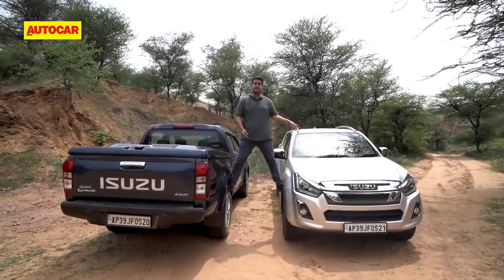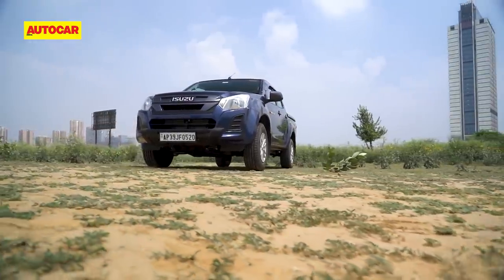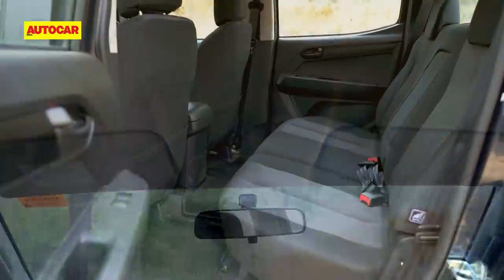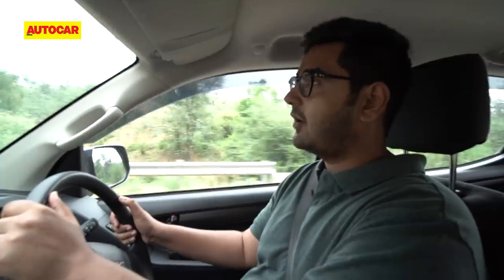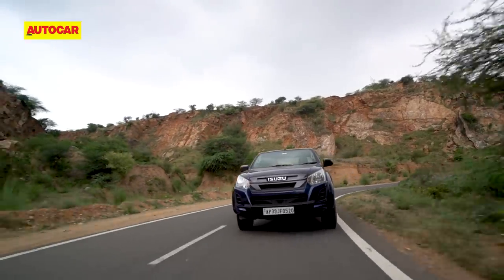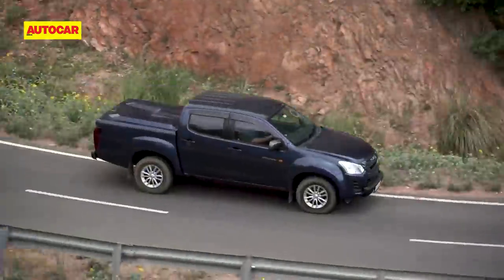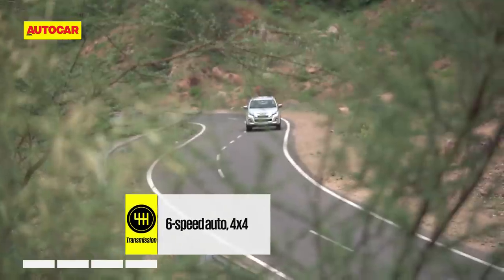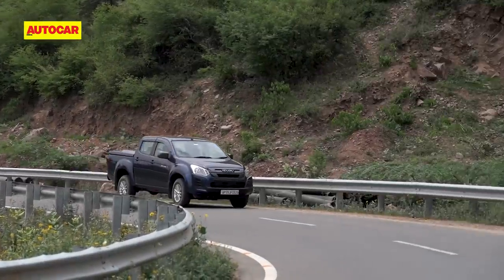2021 Isuzu D-Max Hi-Lander review (ft. BS6 V-Cross 4x4 AT) | First Drive | Autocar India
The Isuzu D-Max pick-up range has finally been upgraded to BS6 spec. Nikhil Bhatia tells you what the new entry level Hi-Lander and range-topping V-Cross 4X4 AT are like.

0:00 - Introduction
0:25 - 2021 Isuzu D-Max prices
0:50 - Isuzu Hi-Lander size and cargo bed
1:49 - Isuzu Hi-Lander interior and features
3:34 - Isuzu Hi-Lander safety equipment
3:48 - Isuzu Hi-Lander engine
4:18 - Isuzu Hi-Lander driving experience
7:20 - Isuzu V-Cross 4x4 AT
9:43 - Isuzu Hi-Lander verdict
10:22 - BTS